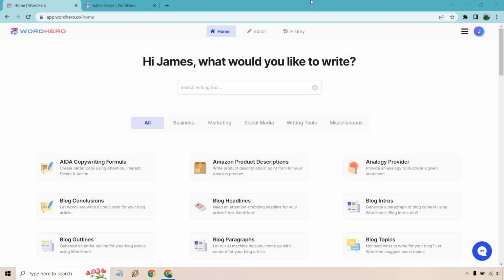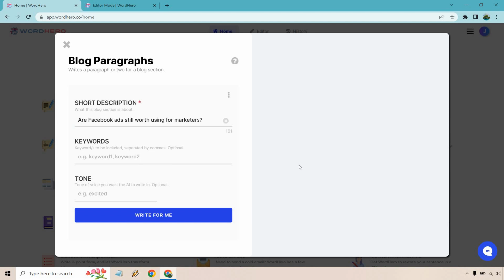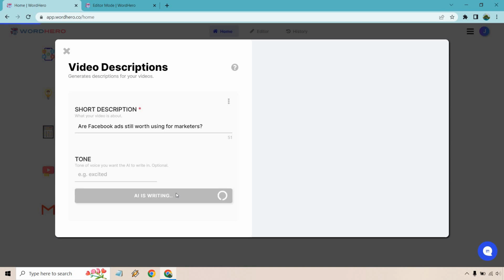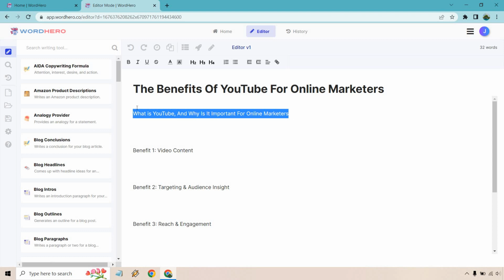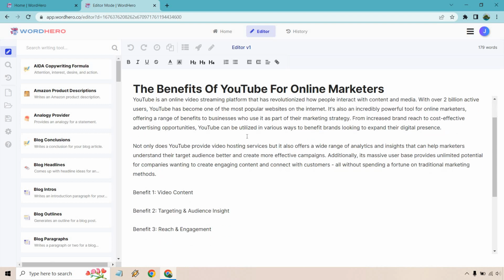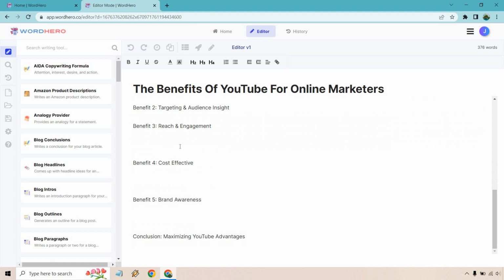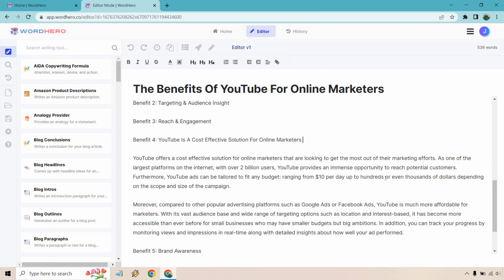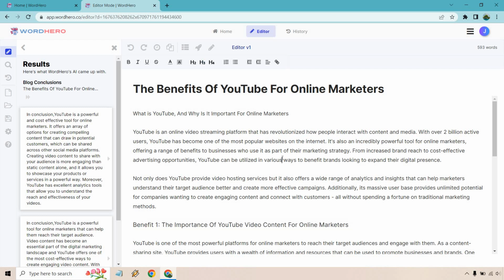WordHero Review (WordHero Editor & Features Demo)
WordHero Review Video

Thanks for checking out my WordHero review. In this updated review video, I will be quickly covering the templates and features that come with this software, as well as using the WordHero editor to create long-form content. Come see what's new with this software, and if it's worth using for your online business.